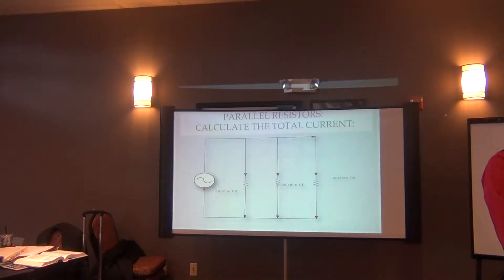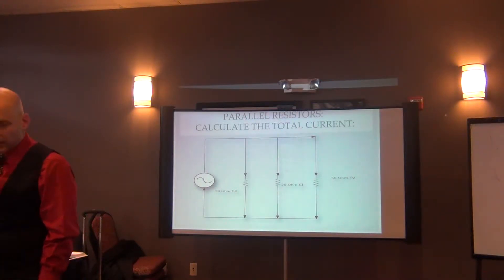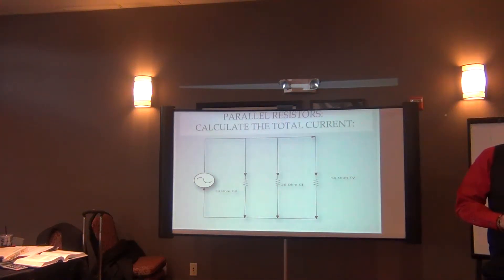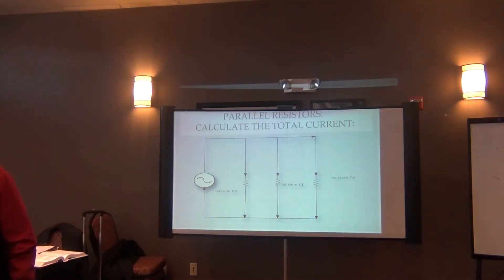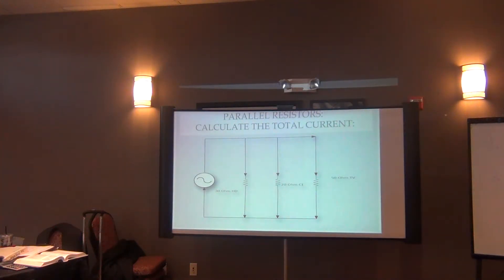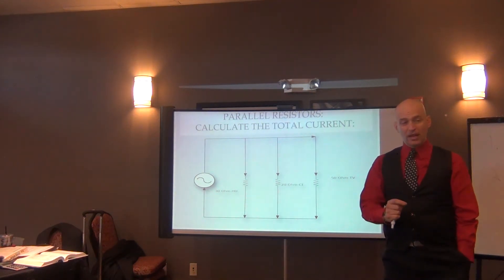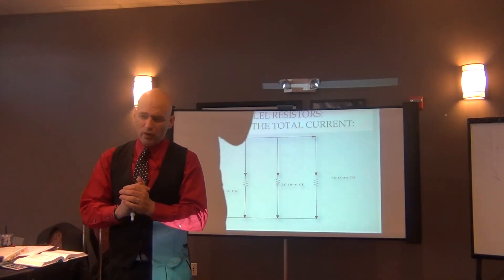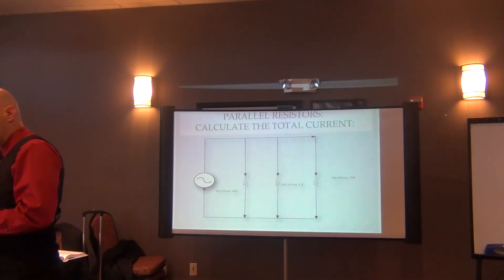Friday evening, Hard to Answer Code and Ohms law Calculations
Snippet of difficult PSI questions from a Friday evening class based on the 2014 NEC and Texas TDLR Electrical exam. (CL09-0-14)